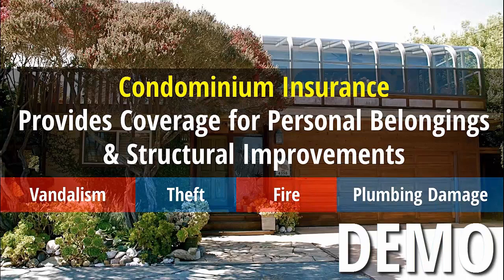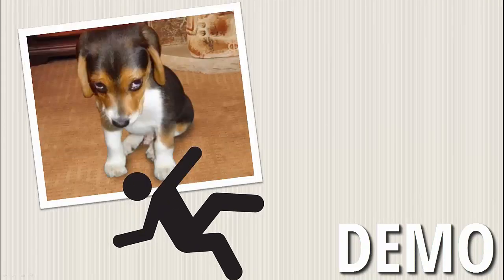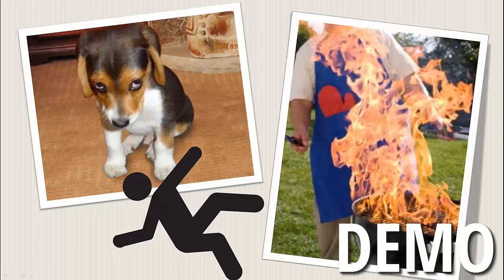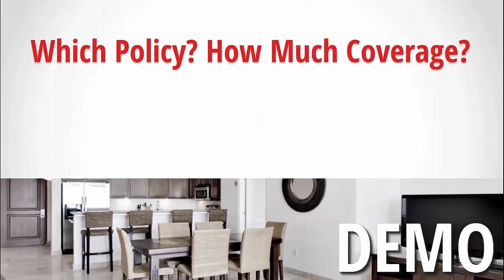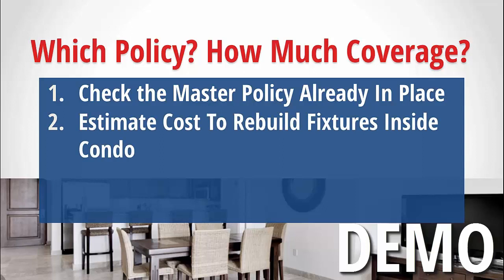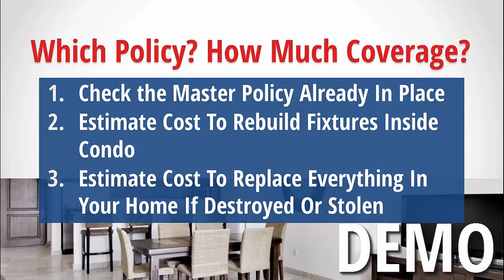Condo Insurance Made Easy